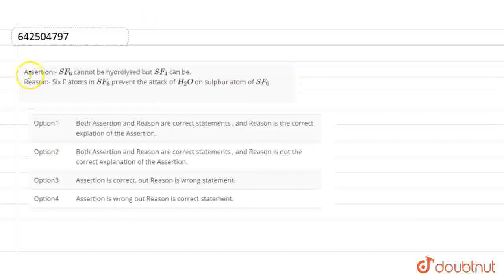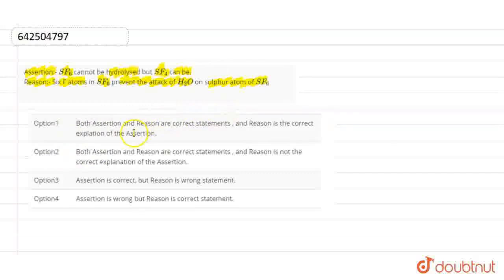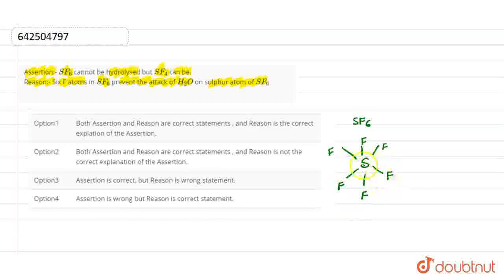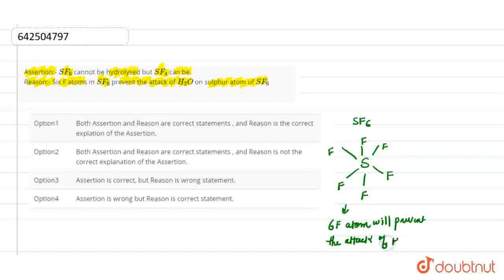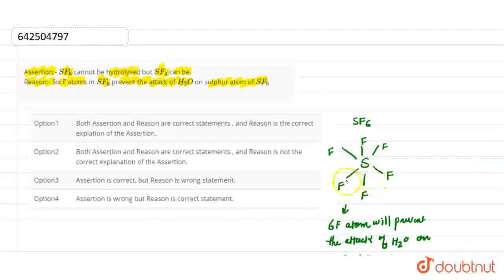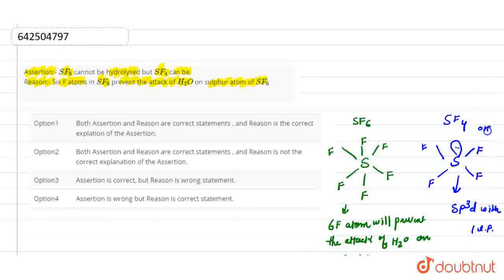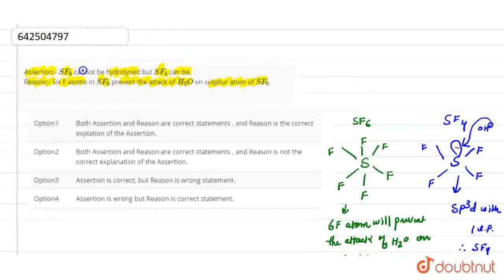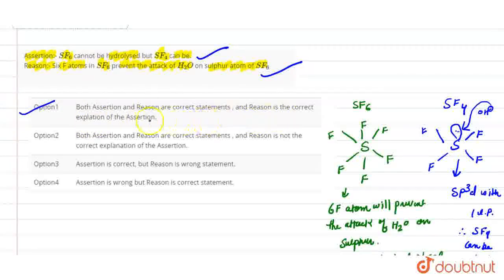Assertion:- SF_(6) cannot be hydrolysed but SF_(4) can be. Reason:- Six F atoms in SF_(6) preven...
Assertion:- SF_(6) cannot be hydrolysed but SF_(4) can be. Reason:- Six F atoms in SF_(6) prevent the attack of H_(2)O on sulphur atom of SF_(6)
Class: 12
Subject: CHEMISTRY
Chapter: P-BLOCK ELEMENTS
Board:CBSE

👉 Have Any Query? Ask Us.